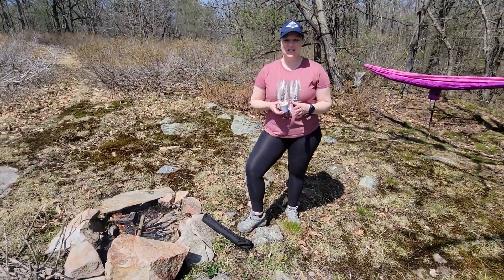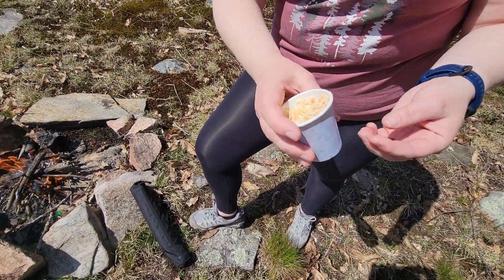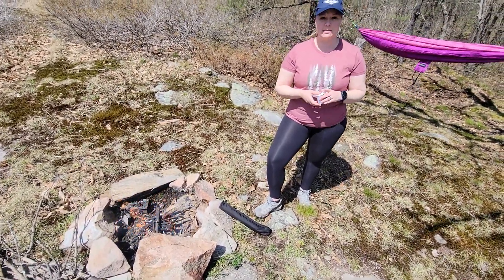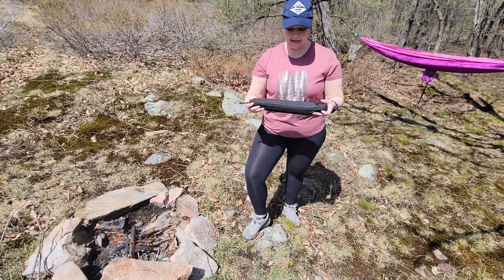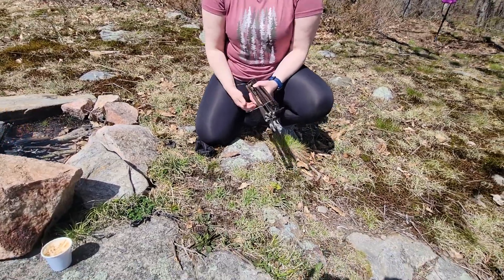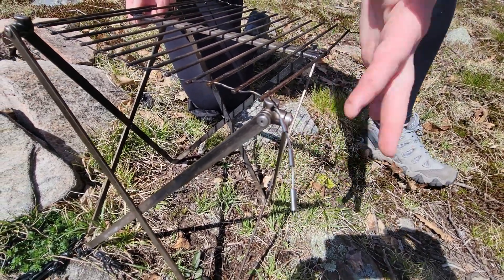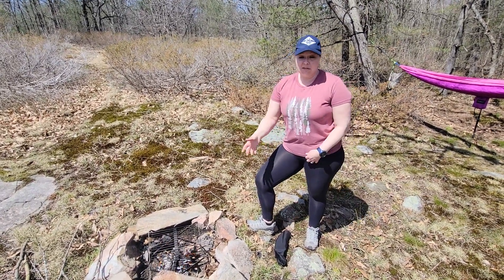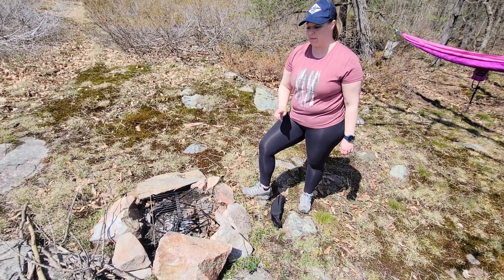fire starters and portable grill